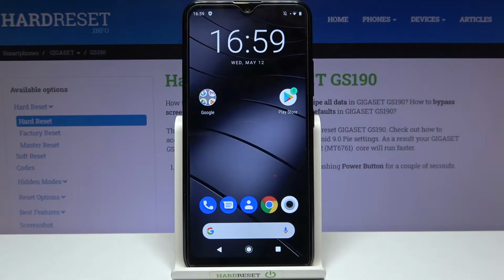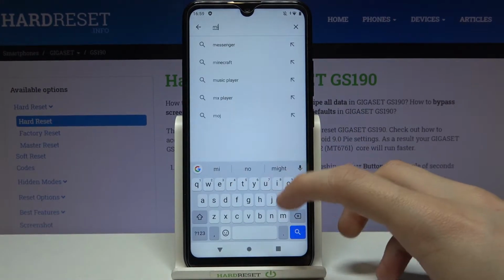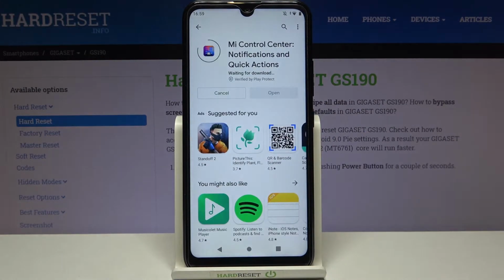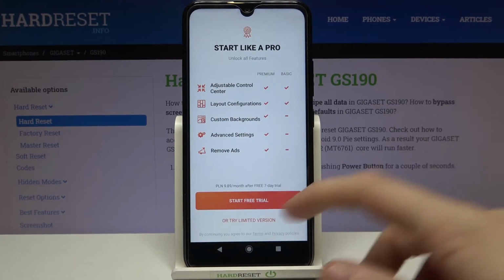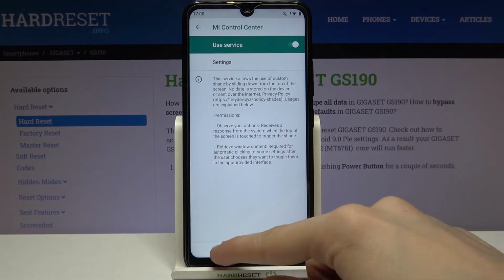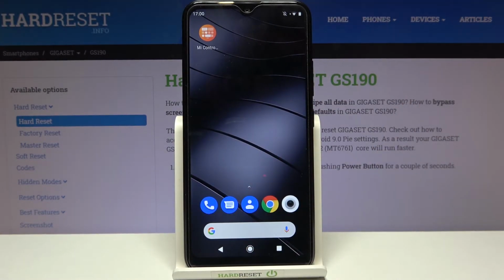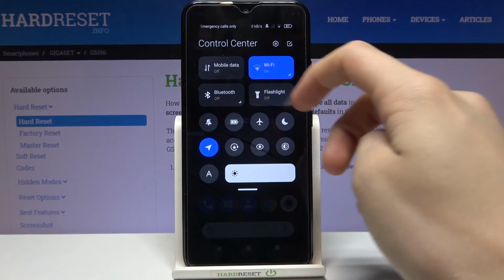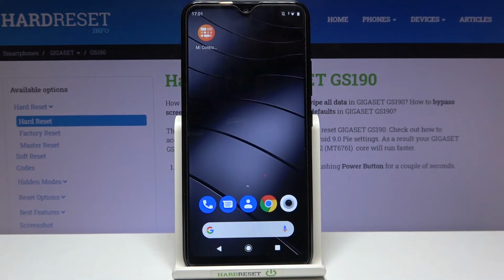How to Download MIUI 12 Control Center on GIGASET GS190 – Change Control Center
Follow our instructions and learn how to download and apply the Mi Control Center: Notifications and Quick Actions on your GIGASET GS190. If you have used a XIAOMI device before and you miss the control center look that is in these smartphones, we will help you successfully set such a control center on your GIGASET. Discover more tricks for GIGASET device - visit our YouTube channel and watch tutorials created by our experts.